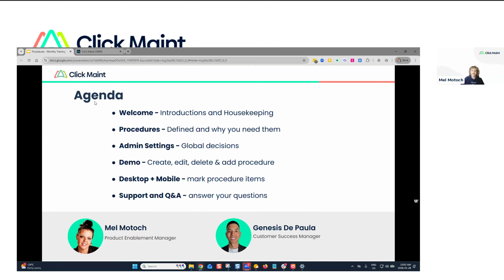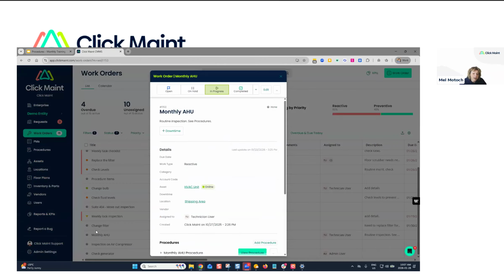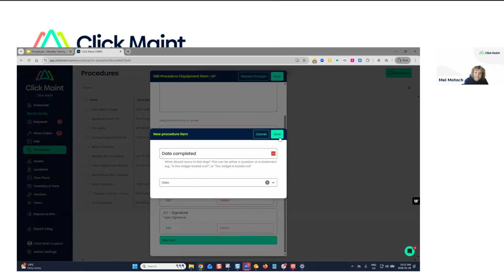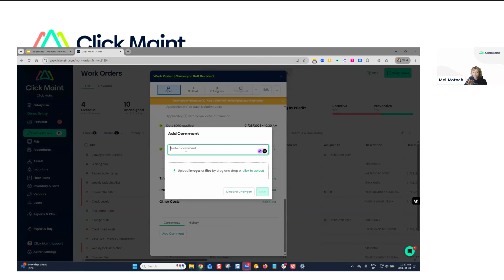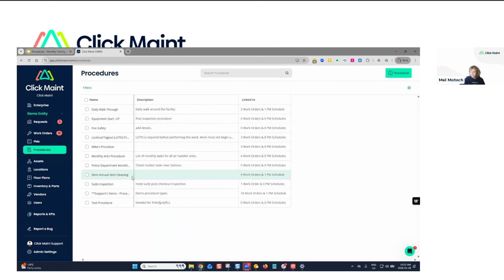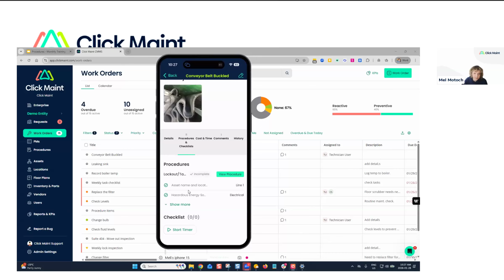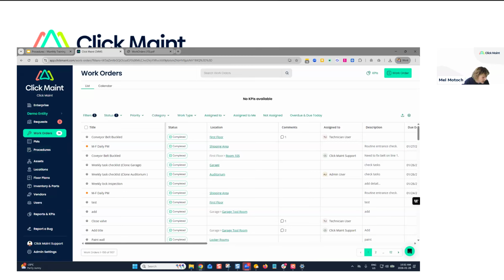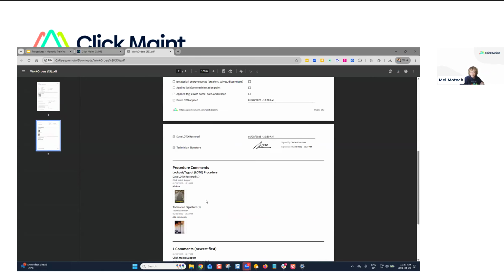Procedures - Product Training Webinar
Learn all about Click Maint's Procedures. Procedure allow you to customize your team's workflow and collect different types of data along the way, such as time stamps and signatures. Learn how to create, edit, and add Procedures to your new or existing Reactive and Preventive work orders. We cover it all in this 30 minute training session.